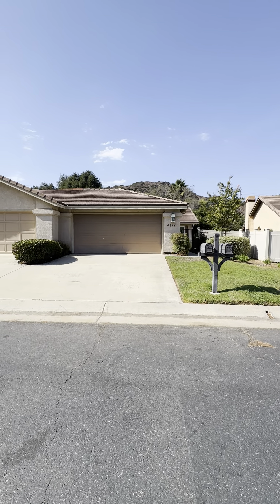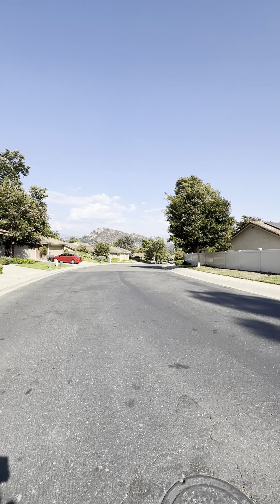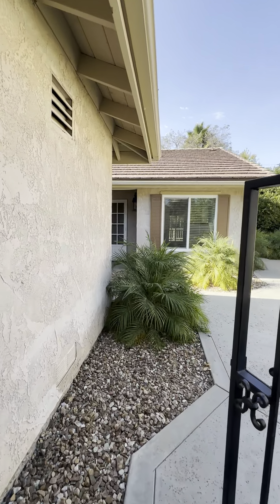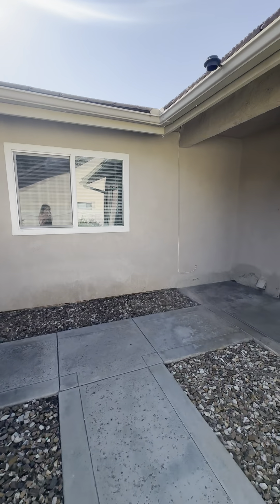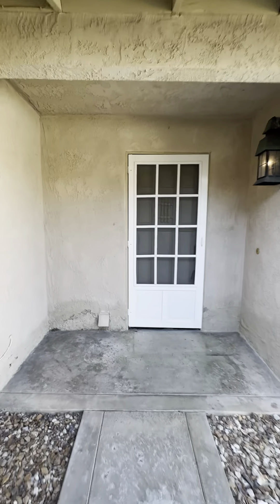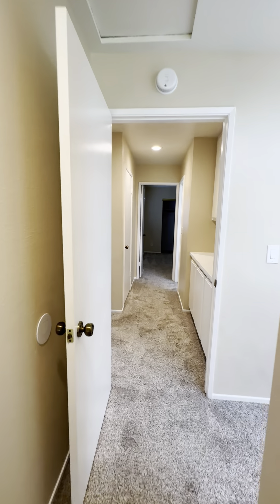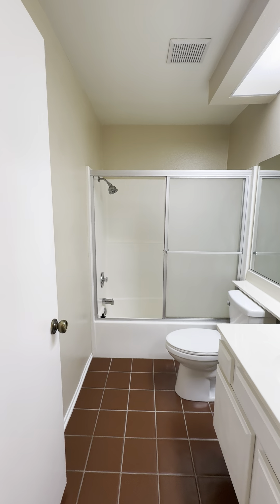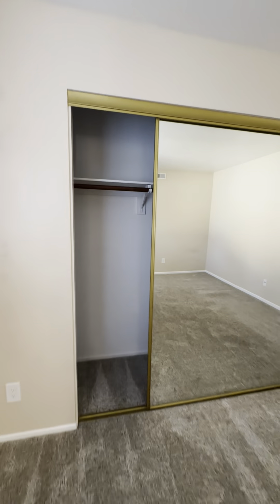4214 Los Padres Drive, Fallbrook, CA